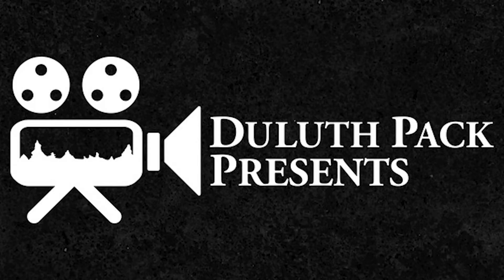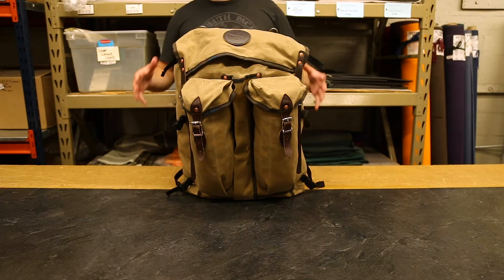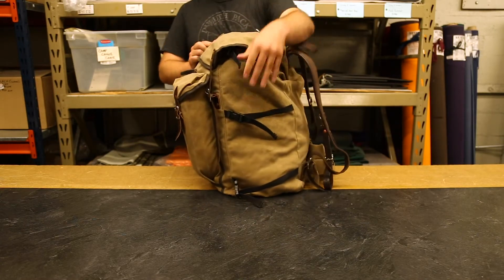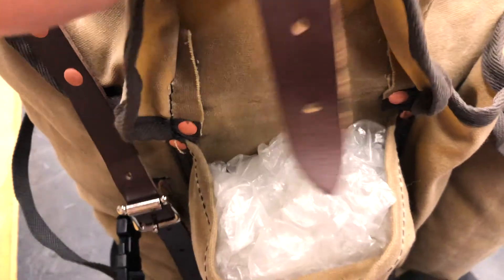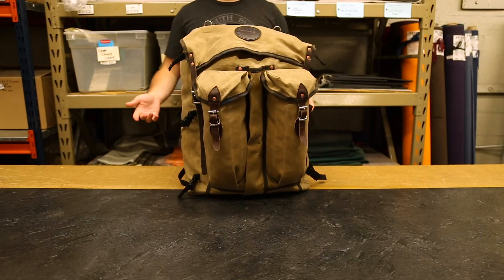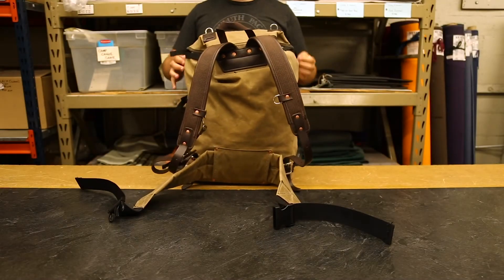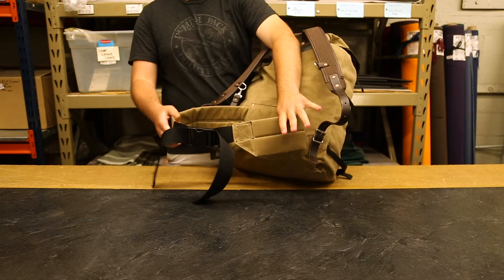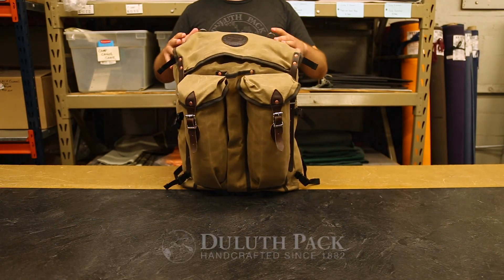The Duluth Pack Bushcrafter Outdoor Pack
Absolutely massive, yet comfortable and great for all sorts of outdoor activities like bushcrafting, camping, working in the woods, and more!